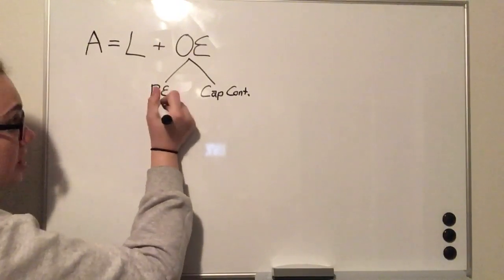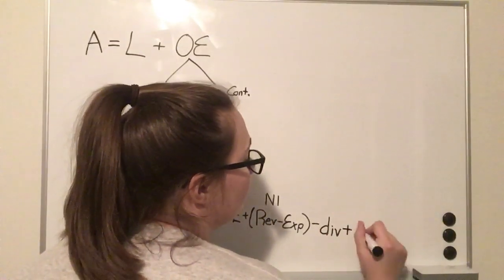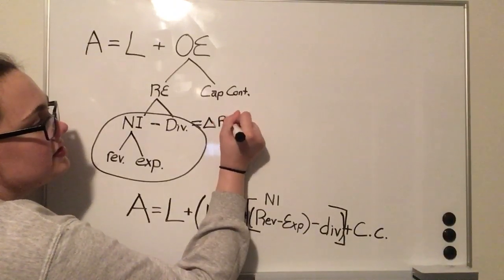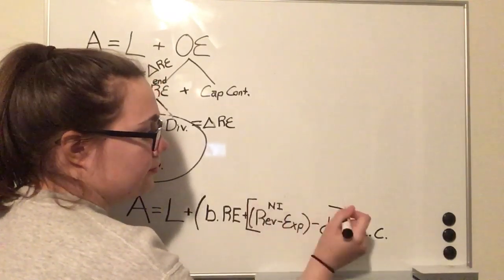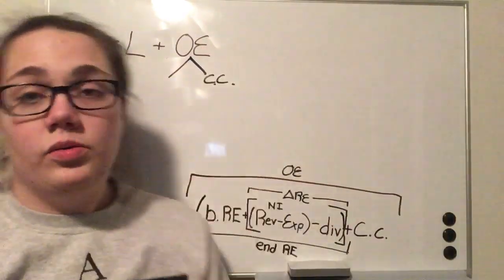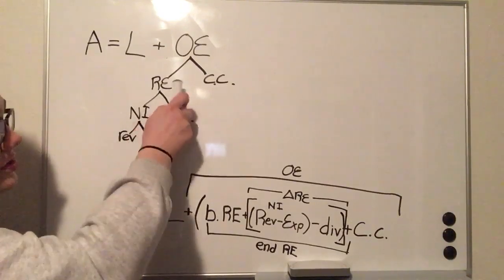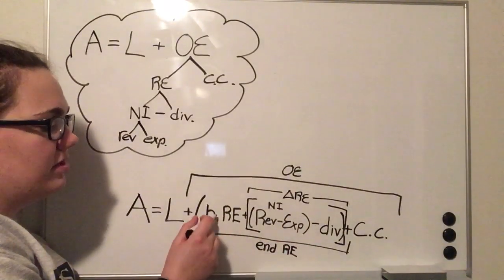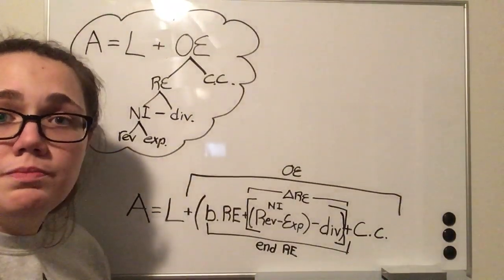Detailed Accounting Equation